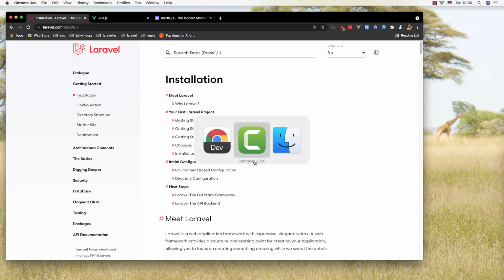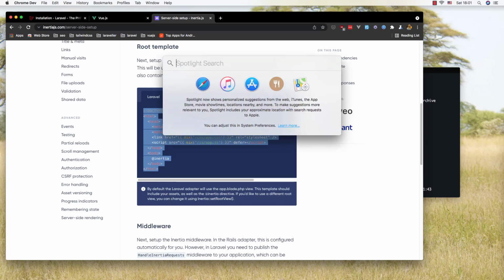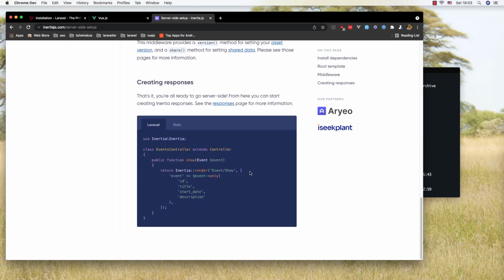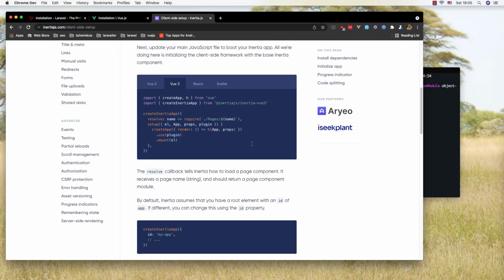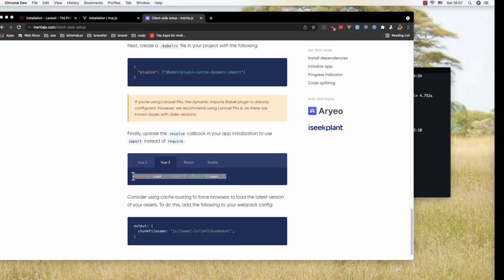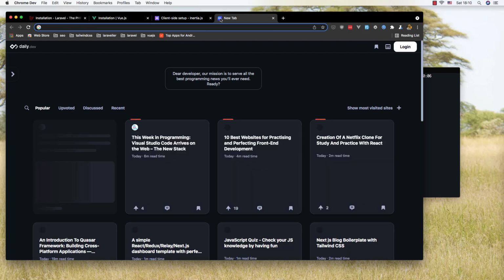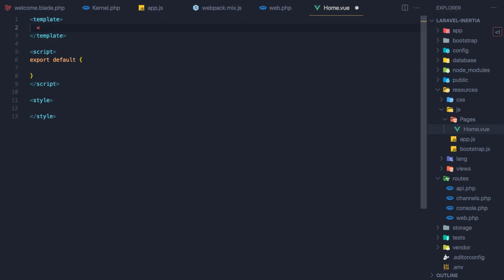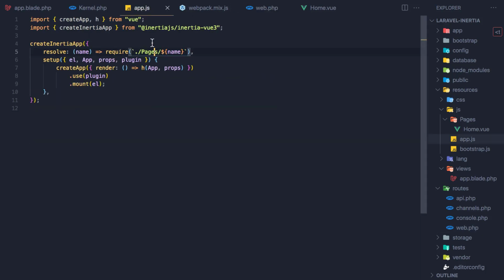How to Install Inertia js Vue 3 on Laravel 8 Application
Getting Started With Laravel and Inertia.js - installation
How to Install inertiajs on laravel 8